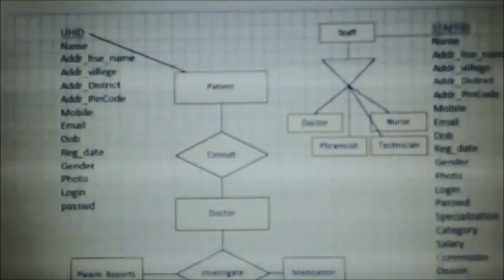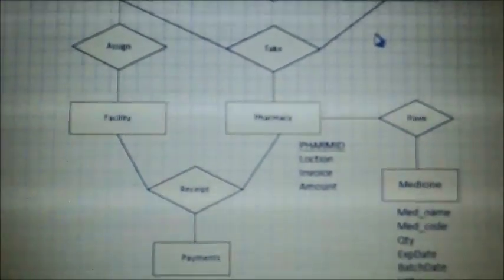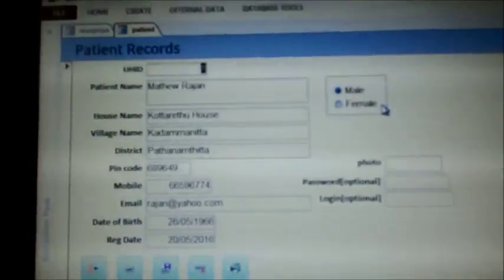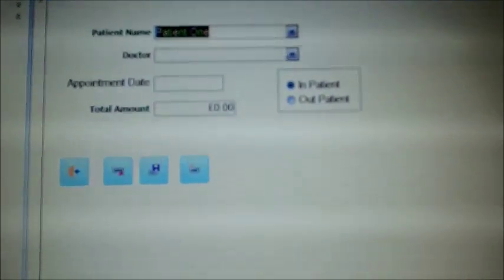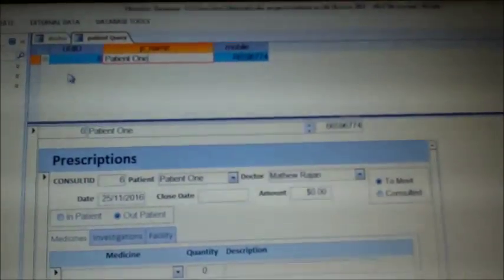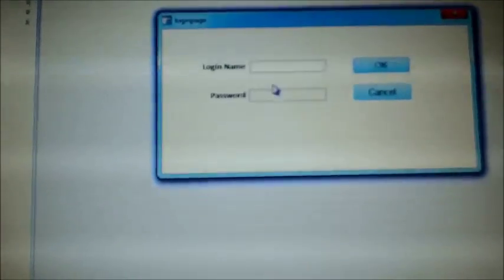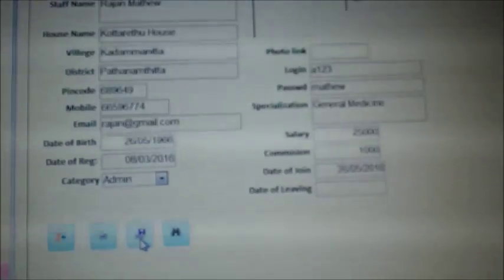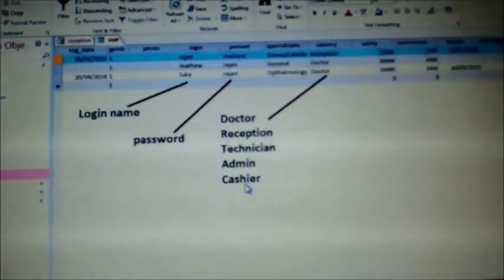Patient Management System V1.0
Patient System Management